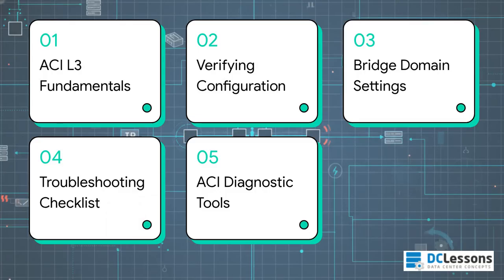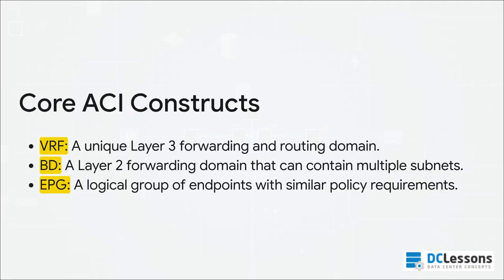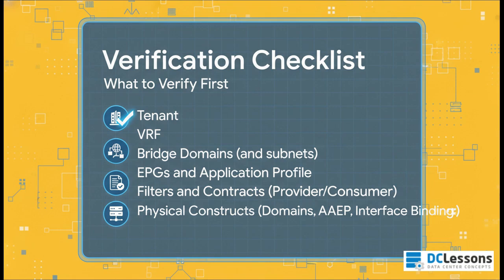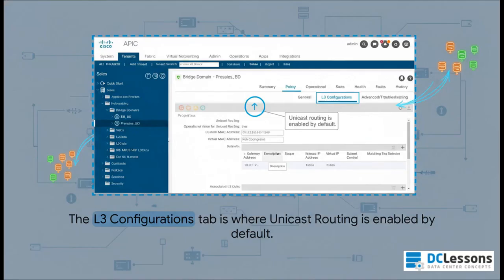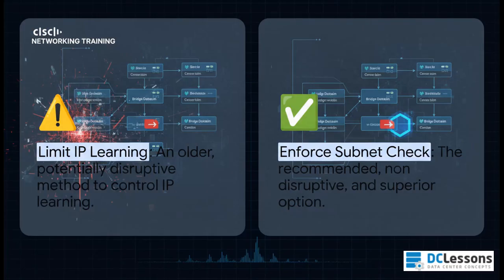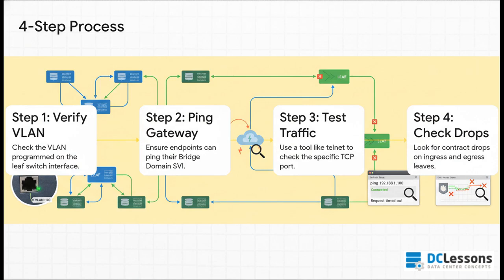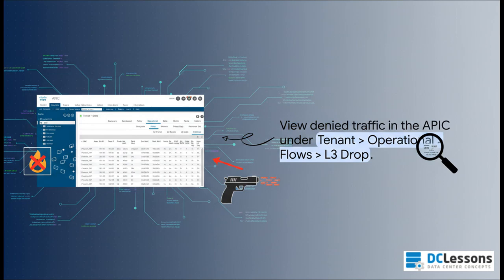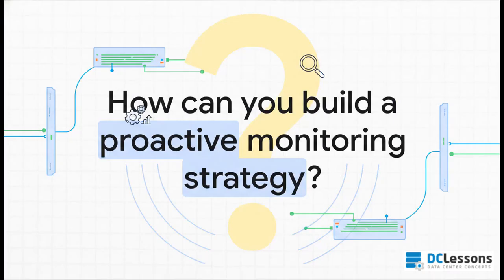M6 Tshoot L3 Connectivity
Cisco ACI fabric can provide unicast routing between the subnets configured under the bridge domains, which are part of the same VRF. Therefore, you can provide connectivity between the different EPGs, which represent a logical group of endpoints with similar policy requirements (such as an application tier or a set of services) and bridge domains. Still, since by default in Cisco ACI, endpointstwo different EPGs cannot talk to each other, you have to explicitly allow the required communication using a contract. During troubleshooting of endpoint connectivity issues, you should be able to verify and test the IP connectivity between the endpoints in different EPGs. However, endpoints within the same EPG can talk to each other without any additional policy.